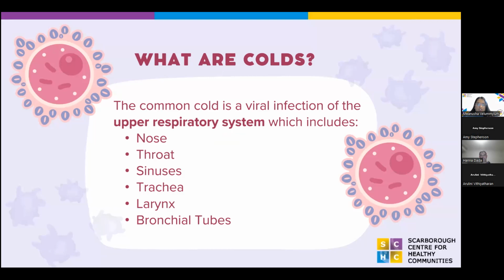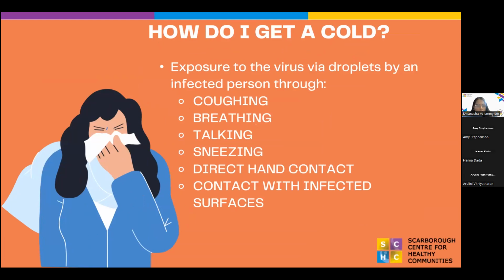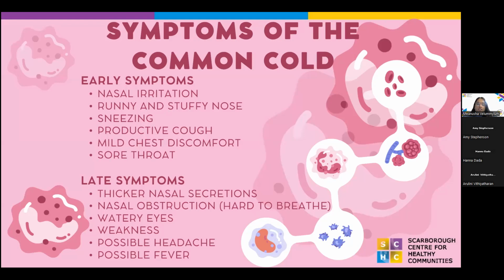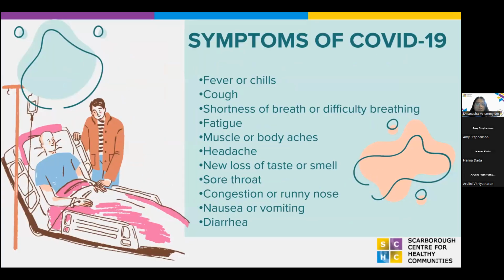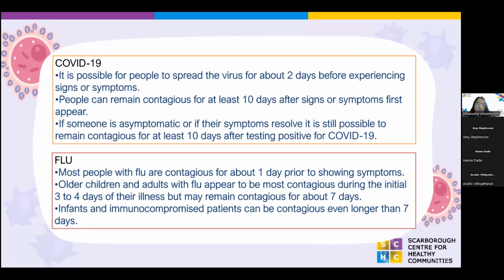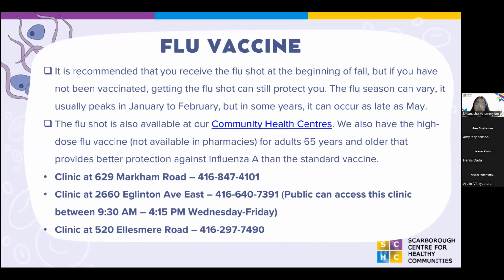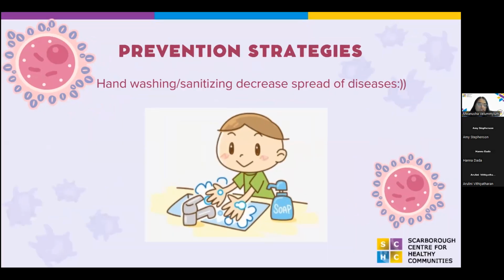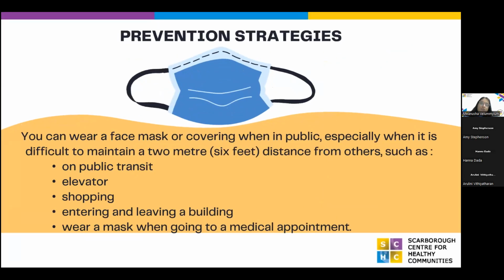Stay Protected This Respiratory Season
Join Registered Nurse Meanusha as she walks us through how to stay safe this Cold, Flu and COVID season. You will learn about symptoms, care and prevention strategies.